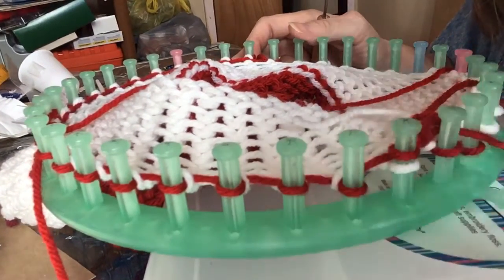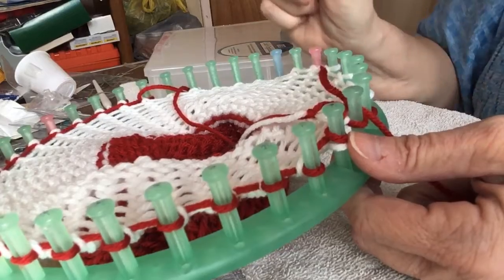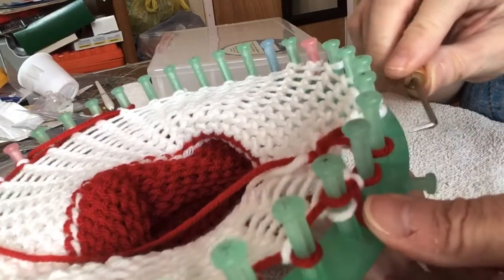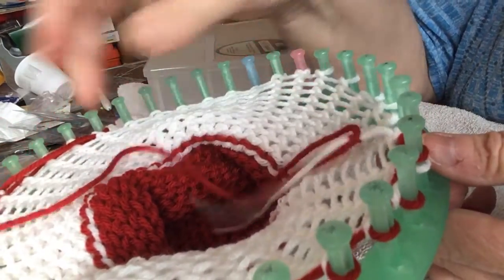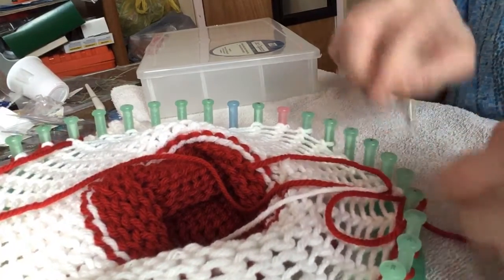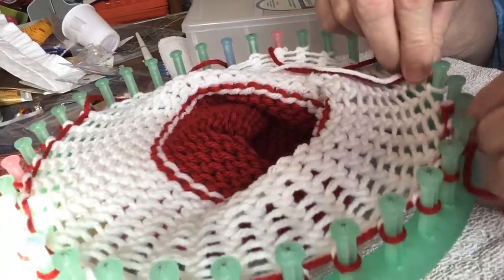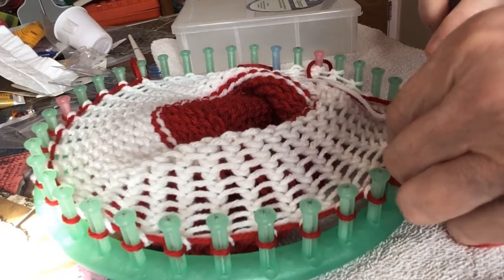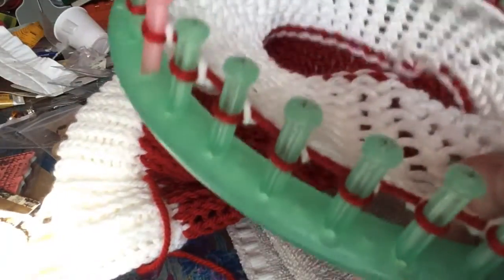How I fix my huge mistake!